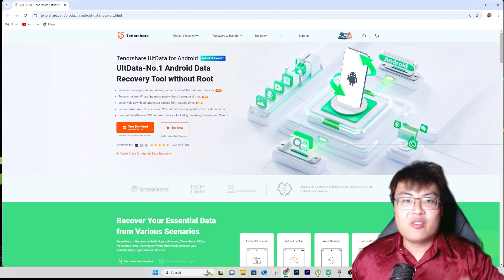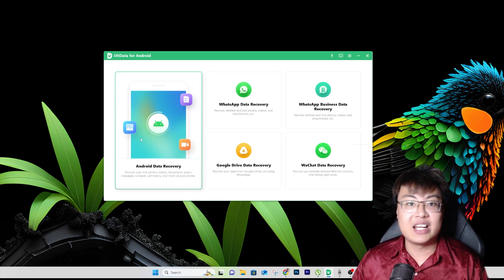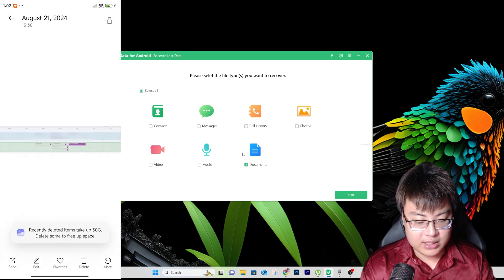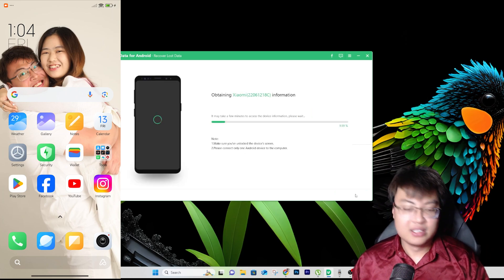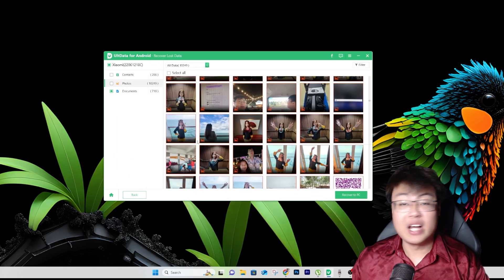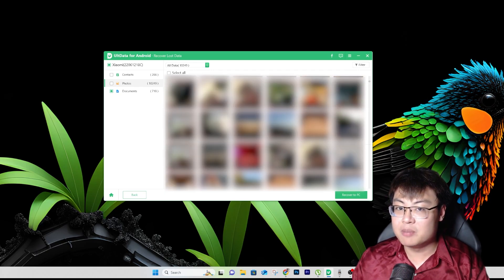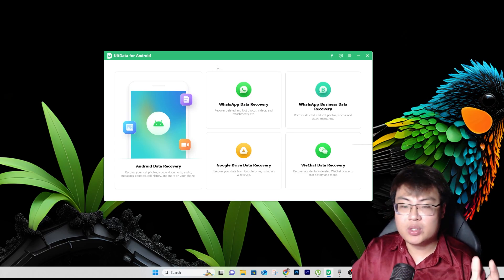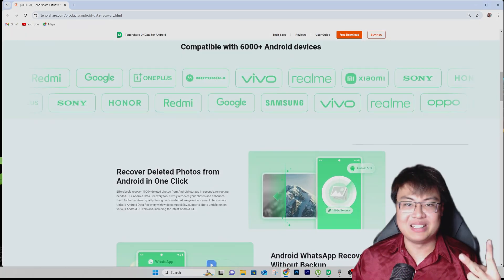2024 Recover Permanently Deleted Files from Android Best Android Data Recovery Tool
Tenorshare UltData is a powerful tool that can help you easily recover deleted photos, videos, and Whatsapp files from any Android phone. Whenever you delete the above types of data, you can use this program to recover them immediately, no root required. With a user-friendly interface and a rich wizard, it's particularly suitable for those with limited computer knowledge.